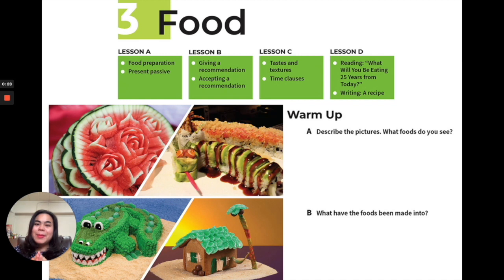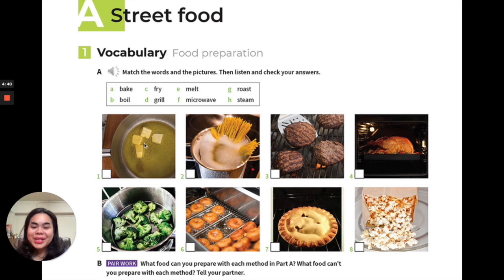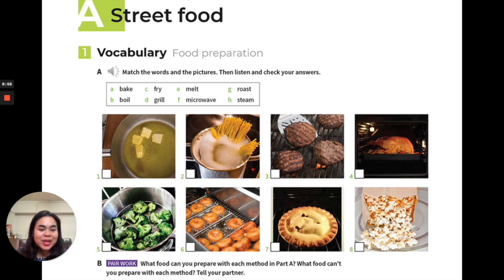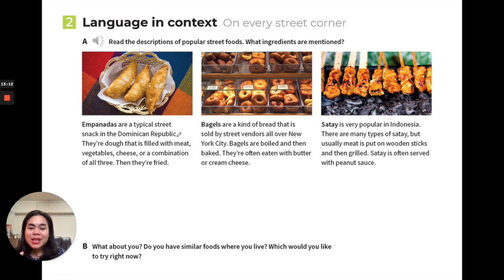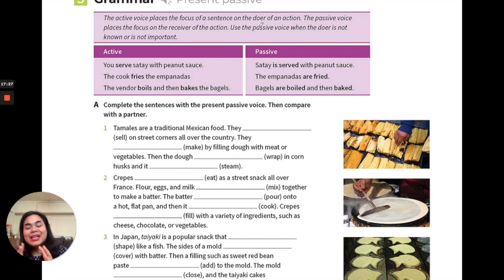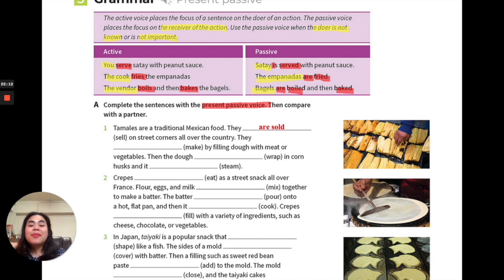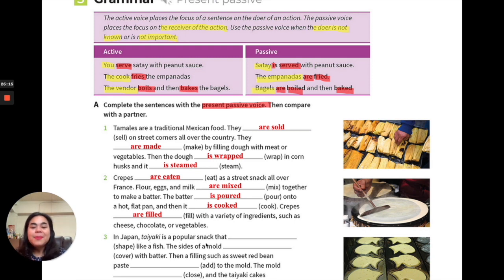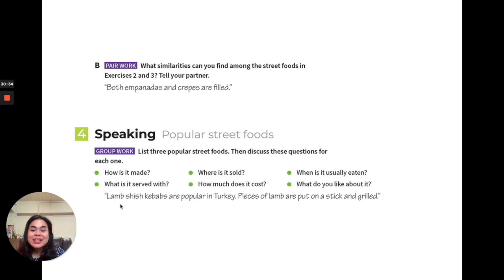Week 3: Unit 3 (1/2)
English for Communication 2, MFU
Week 3: Unit 3 Part 1 (1/2)